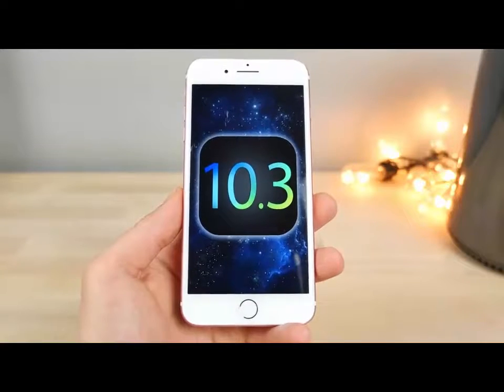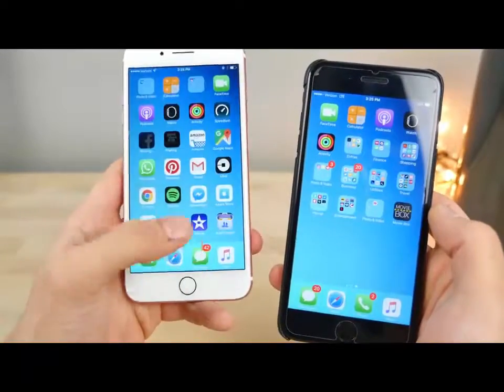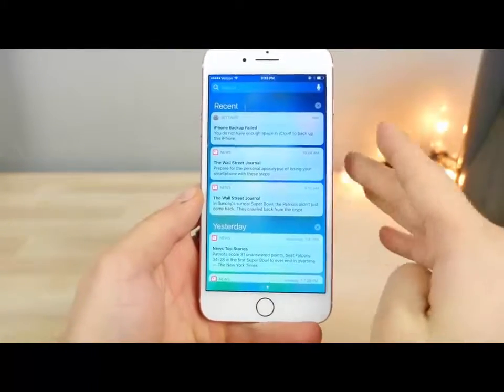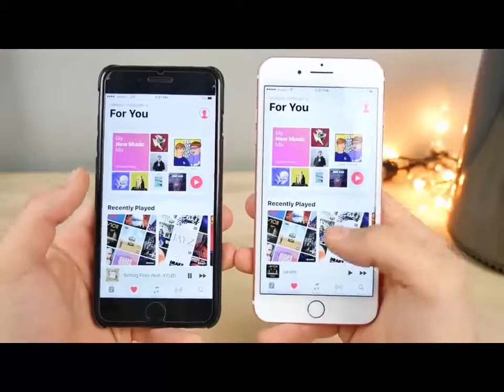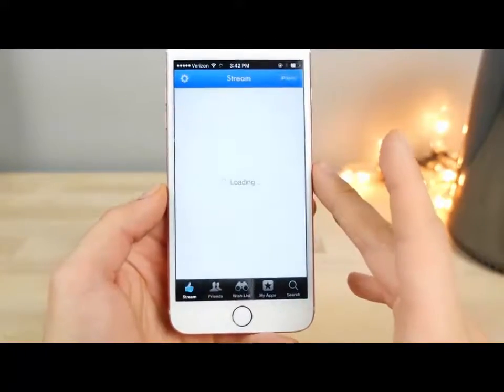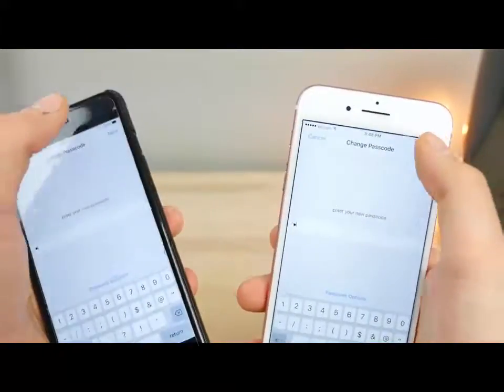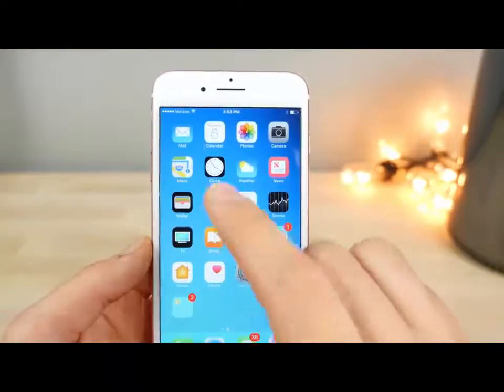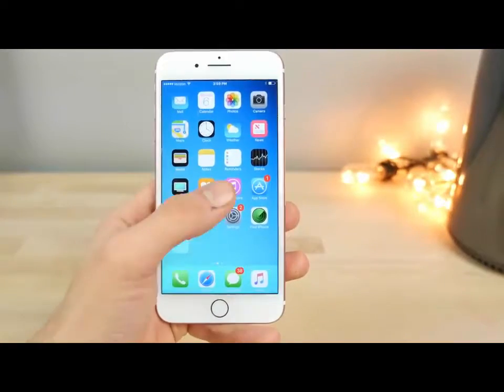IOS 10.3 Beta 2 - 25+ Révision des nouvelles fonctionnalités!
iOS 10.3 Beta 2 Released! FULL Review of OVER 25 New Features & Changes! Flat Earth Confirmed, Text Crash Fix & More!